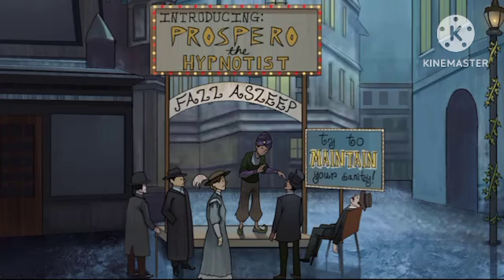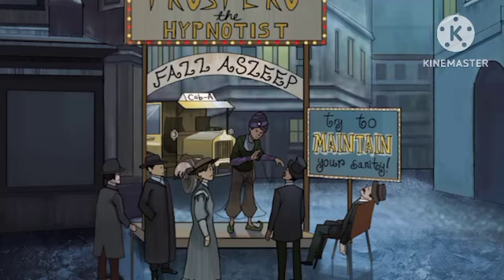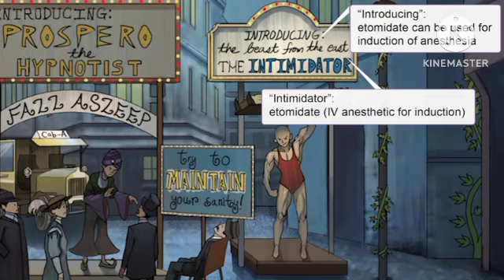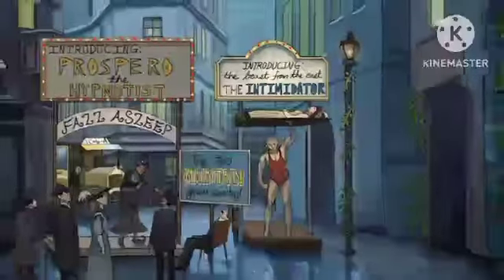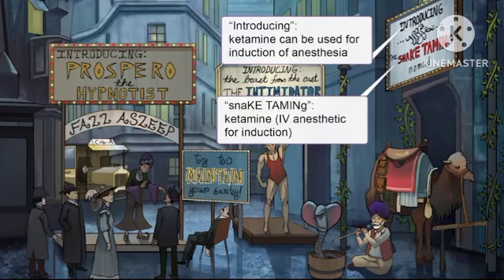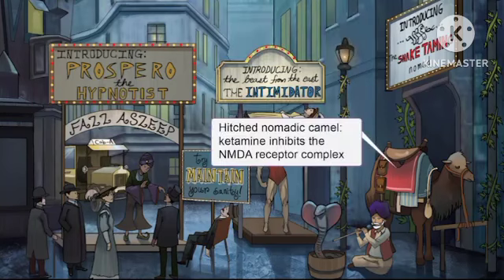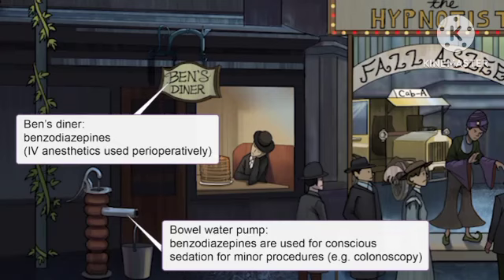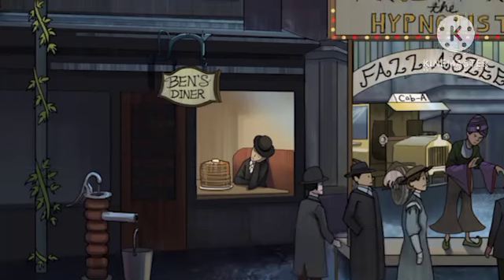مخدرات عامة وريدية